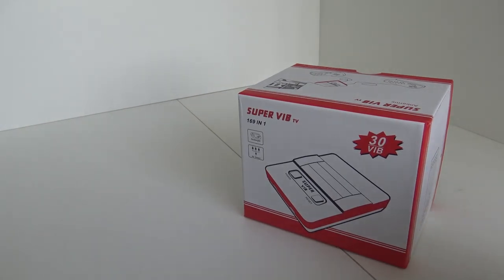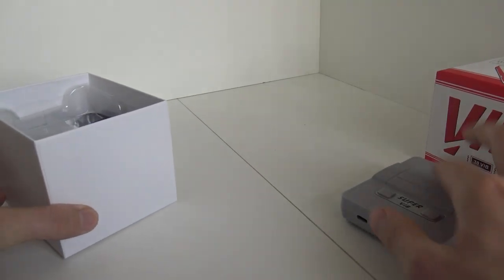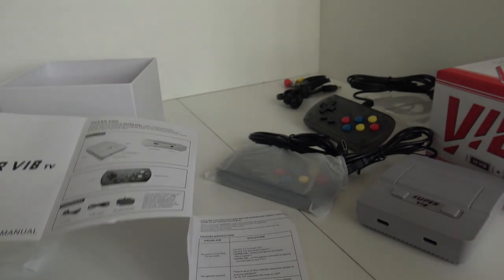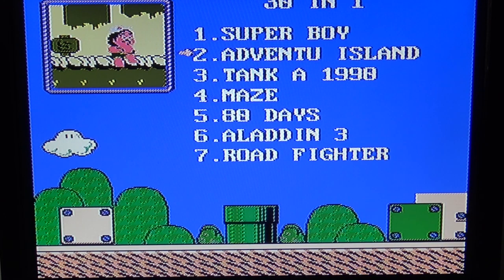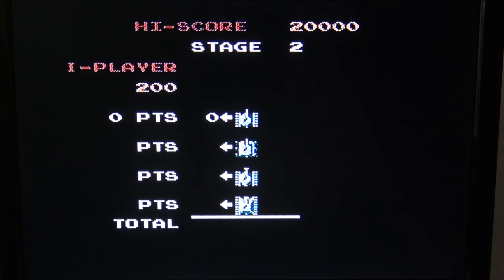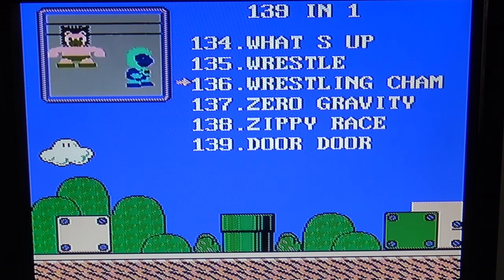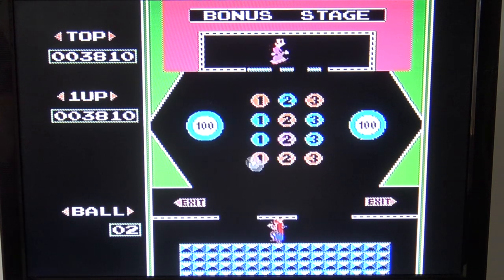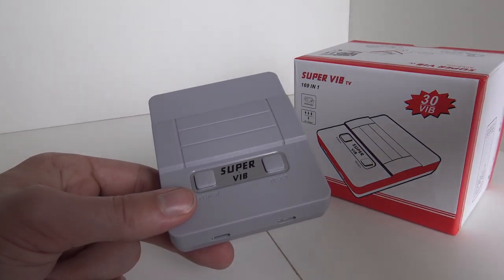Retro Mini Console "China Edition" Is Here !!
This video we take a closer look at the VIB30 Retro Mini Console.
No Fake NES  / SNES Clone a totally new model & functions !